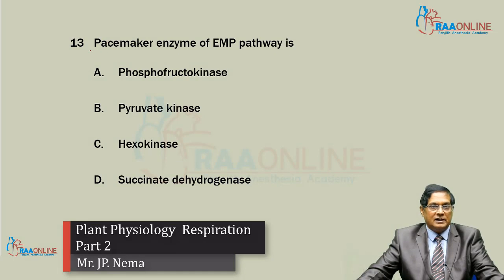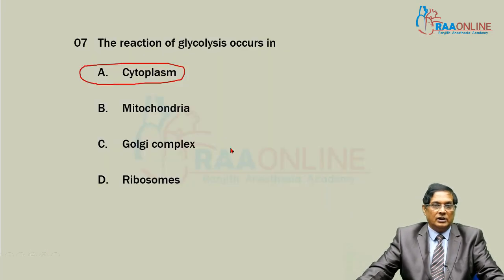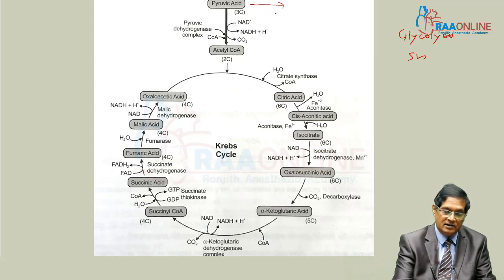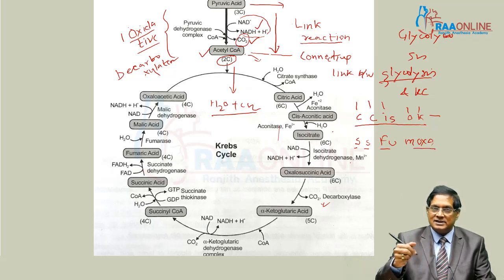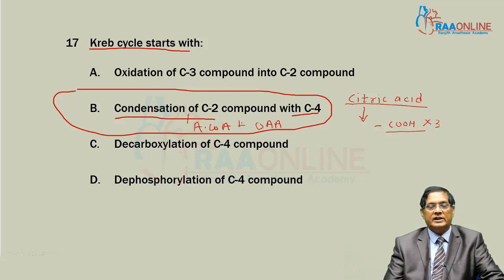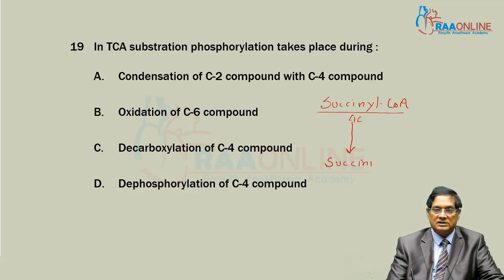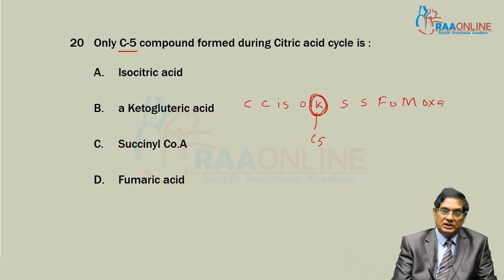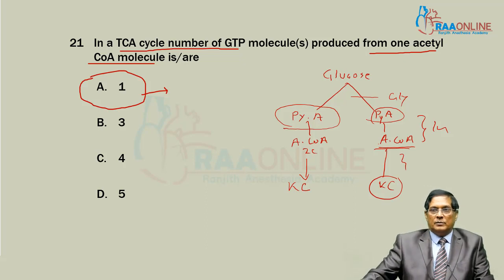Plant Physiology Respiration Part 2